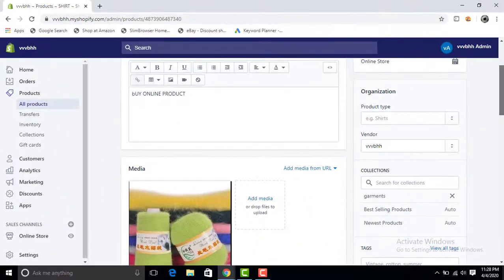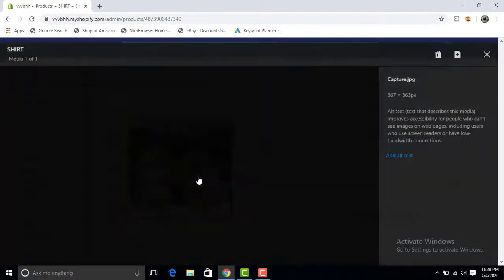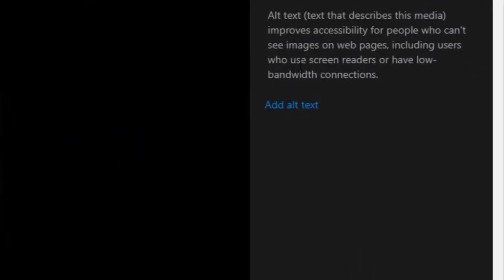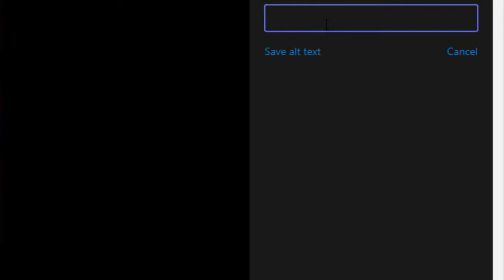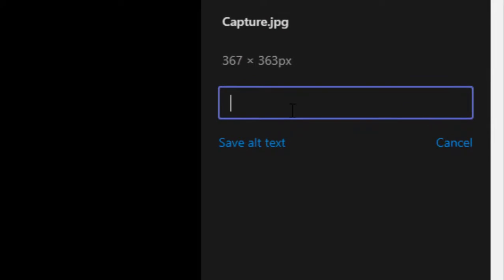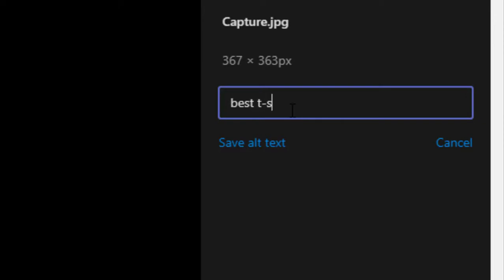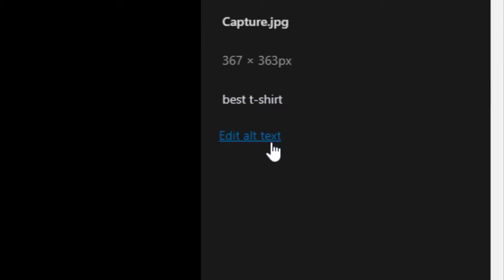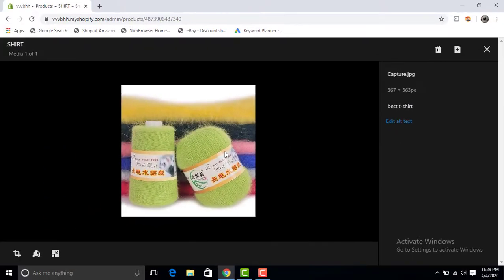Adding Alt Text in Shopify-Image Optimization : How to Do Image SEO for more Traffic very Fast 2025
In this video, I will show you Adding Alt Text in Shopify.
We're not just an ecommerce software, Shopify is the best ecommerce platform that has everything you need to sell online, on social media, or in person.
Shopify Inc. is a Canadian multinational e-commerce company headquartered in Ottawa, Ontario. It is also the name of its proprietary E-Commerce platform for online stores and retail point-of-sale systems.
Shopify is a subscription to a software service that offers you to create a website and use their shopping cart solution to sell, ship, and manage your products. Using their service, you can get access to easy to use admin panel where you can add products, process orders and enter store data.
Shopify is a cloud-based, SaaS (software as a service) shopping cart solution. A monthly fee gives you access to an admin panel where you can enter store data, add products, and process orders. In addition, you'll be able to choose from a rich selection of free and for-purchase design templates.
Shopify Basic costs $29 per month, with 2.9% + 30¢ per online transaction. The main Shopify plan costs $79 per month, with 2.6% + 30¢ per transaction. Advanced Shopify costs $299 per month, with 2.4% + 30¢ per transaction.
You can Build / create an ecommerce theme for online stores using Shopify as the e-commerce software, and make a massive earning up to 70% for each theme sale you make on the Shopify Theme Store. The average revenue per partner on the Shopify Theme Store is USD 11,000 per year.